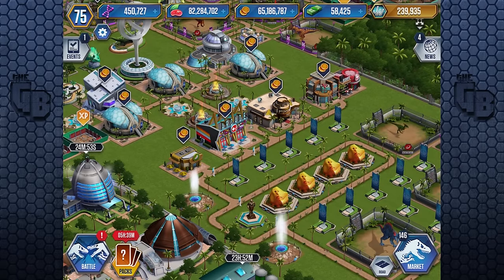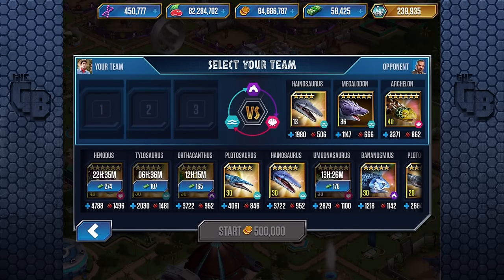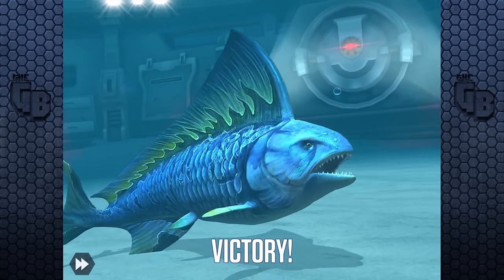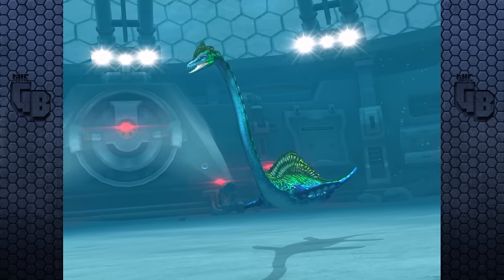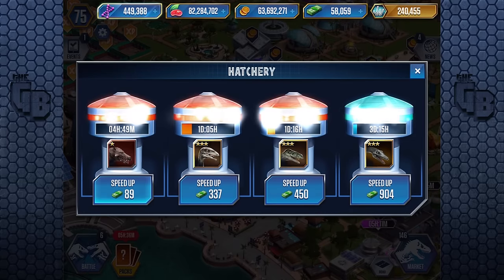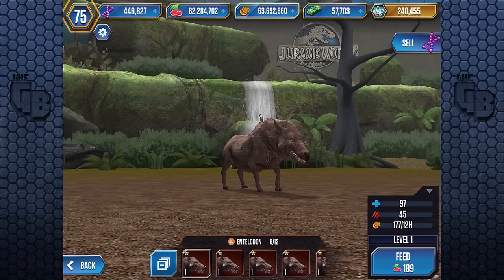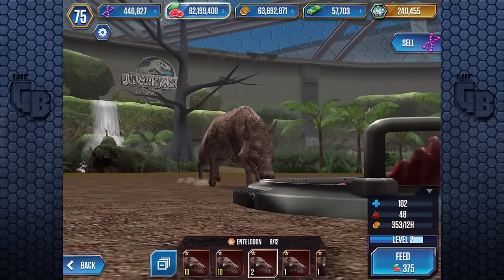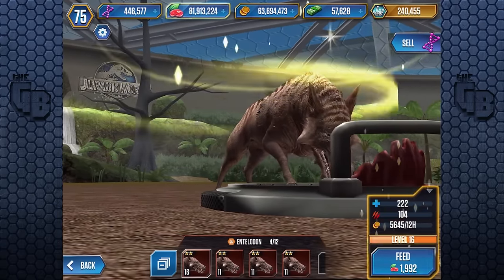BATTLE BOAR!!! || Jurassic World - Cenozoic Series - Ep4 HD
We got another Glacier creature not too long ago the Enteladon! A rare cenezoic creature. Let's max it up and give it a test run!